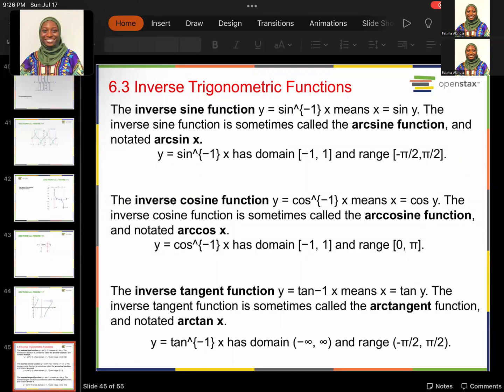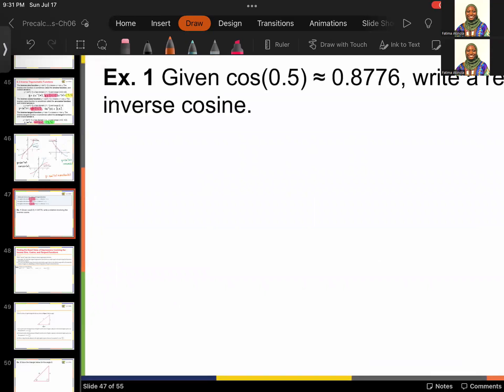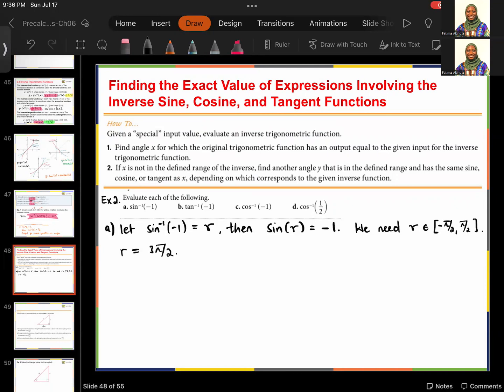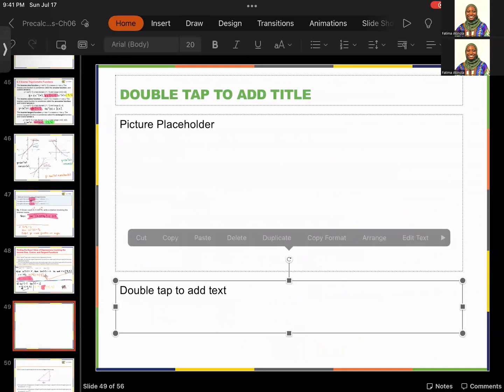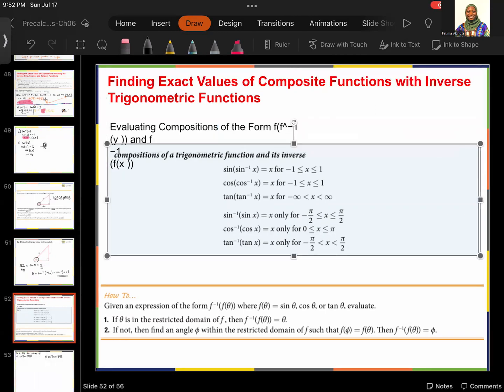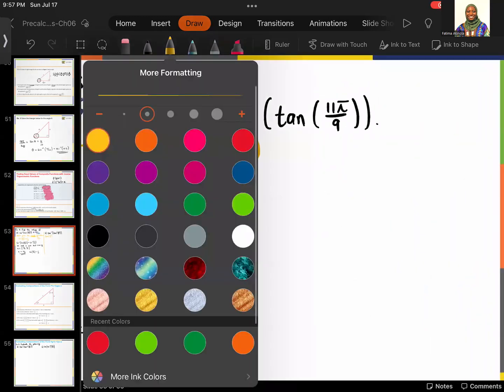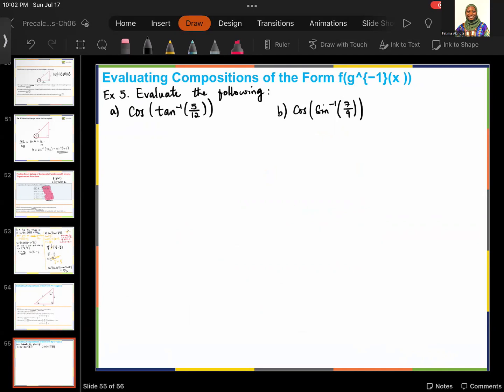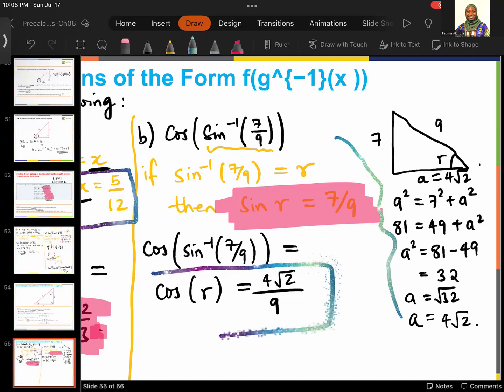MAT 1114 Lecture 6.3 - Inverse Trigonometric Functions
Textbook: OpenStax Precalculus
Section: Lecture 6.3 - Inverse Trigonometric Functions
Course: MAC 1114 - Trigonometry
Session: Summer B, 2022